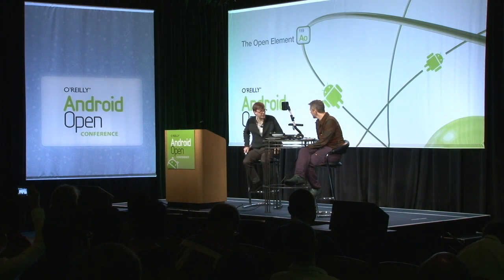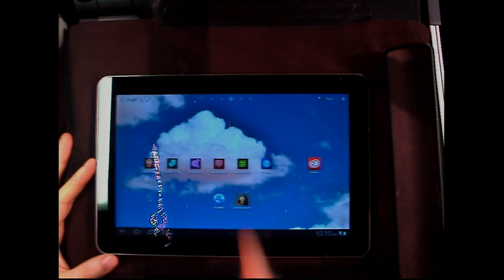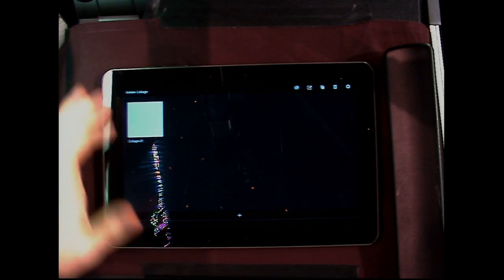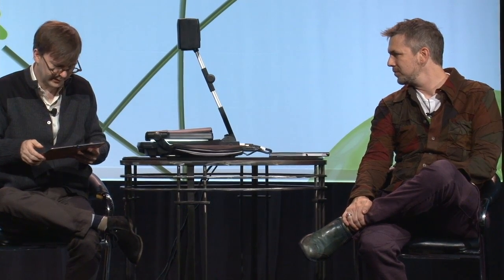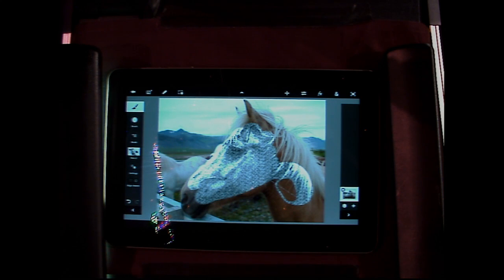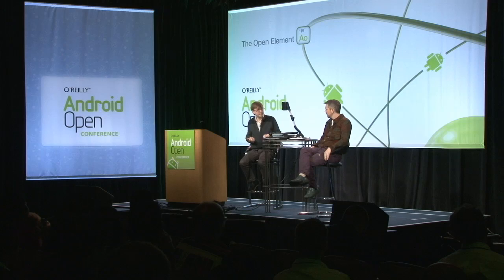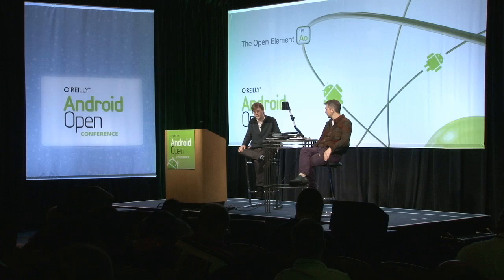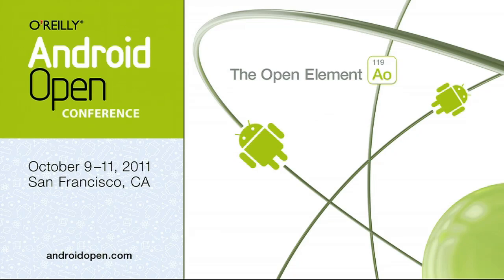Android 2011: Kevin Lynch & Brady Forrest, "A Conversation With Kevin Lynch"